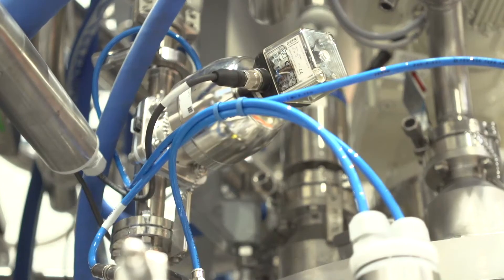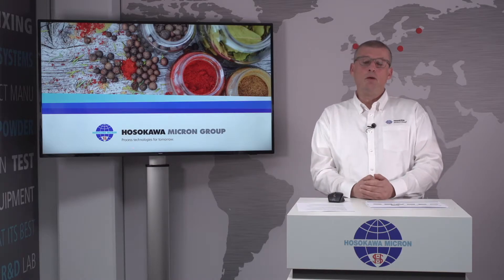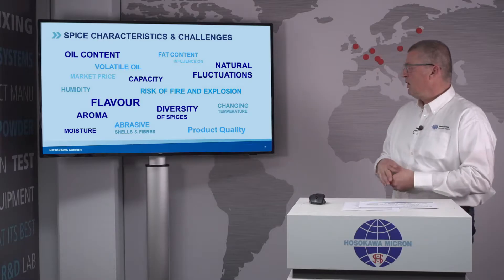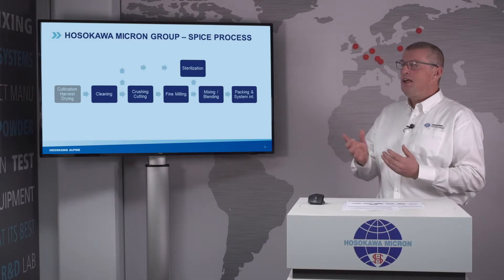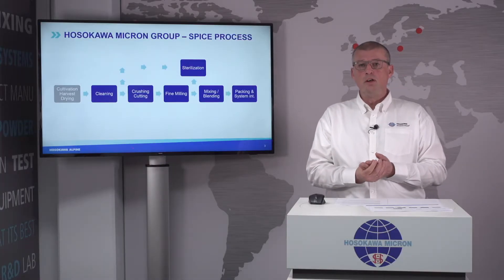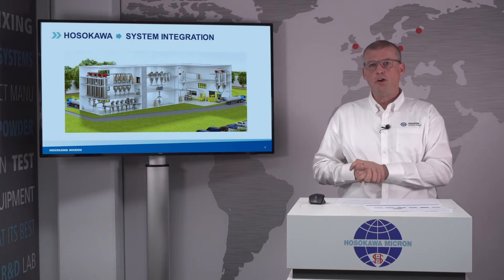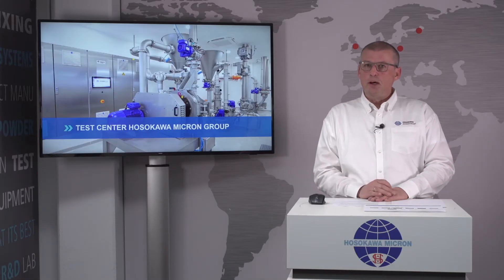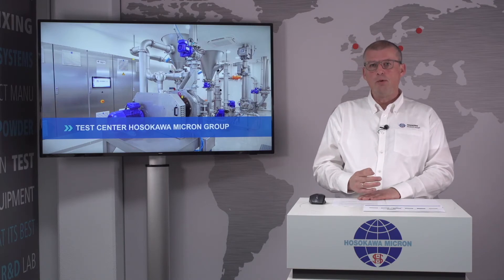ExpertTalk | Spice processing equipment & systems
Spices play a big role in the ultimate quality of savoury food products, but their delicate properties make most spices vulnerable during processing. This presents manufacturers with a sizable challenge: how can they achieve the desired level of product quality as efficiently and safely as possible?

“There is such a diverse range of spices, each with their own characteristics, that selecting the best technology for your application is a complex process of interacting criteria,” says Daan Goris, Team Manager Food applications at Hosokawa Micron B.V.

ABOUT HOSOKAWA MICRON B.V.
In 1923, Mr. J.E. Nauta founded the company Nautamix in Haarlem. This was the birth of today's globally active Hosokawa Micron B.V. Hosokawa Micron B.V. is specialist in the design, manufacture and supply of powder processing systems and equipment for the mechanical and thermal processing of dry and wet powders. Located in Doetinchem in the Netherlands, the company is expert in mixing, drying and agglomeration technologies. Hosokawa Micron B.V. is a member of the Hosokawa Micron Group.

The company's strong emphasis on system design capability is backed up by extensive test centre and tolling facilities to support you in finding optimal solutions for your applications. This service is supported by a group of process, mechanical, electrical and project engineering specialists each with specific know how for the design and performance of complete systems and plants.